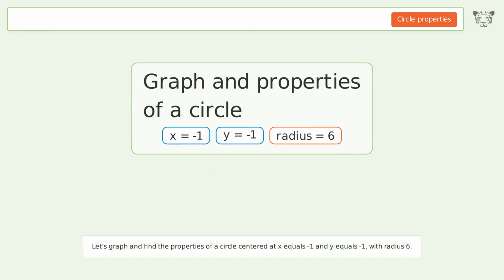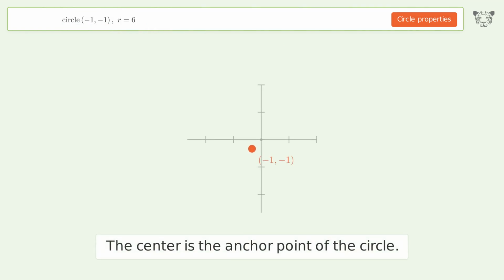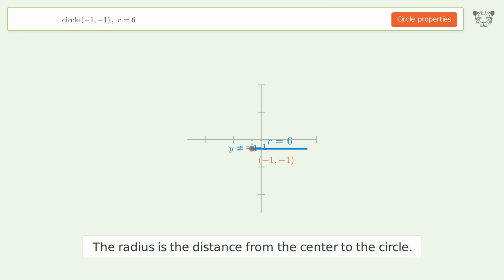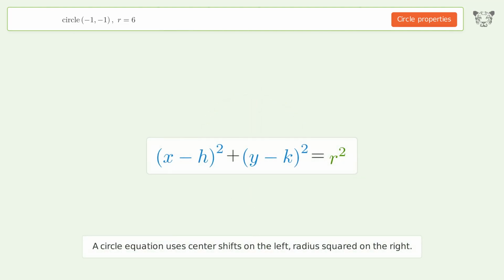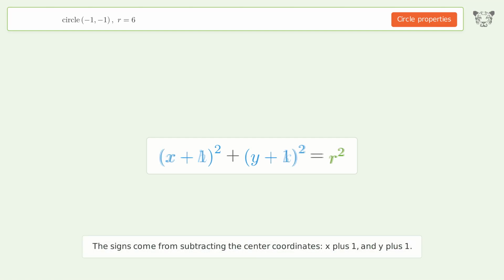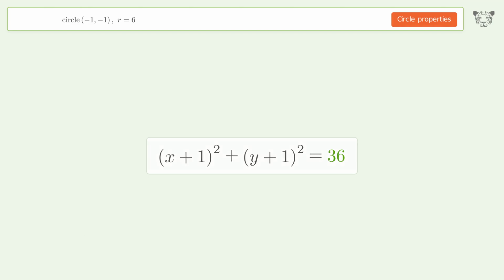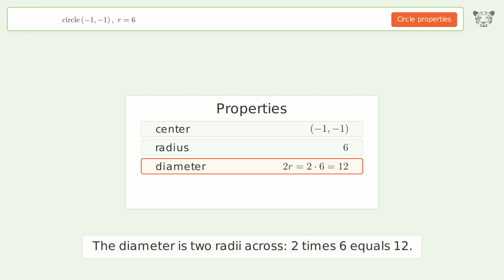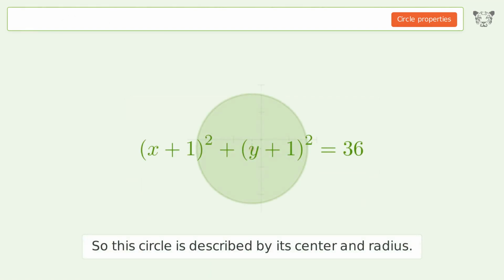Properties of a circle from circle(-1,-1)-radius6 | Tiger Algebra Solver